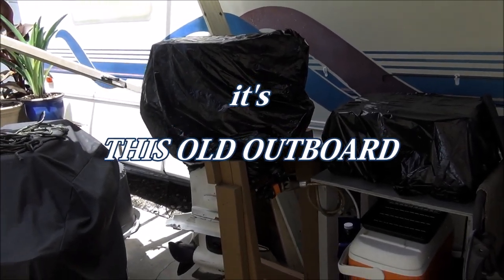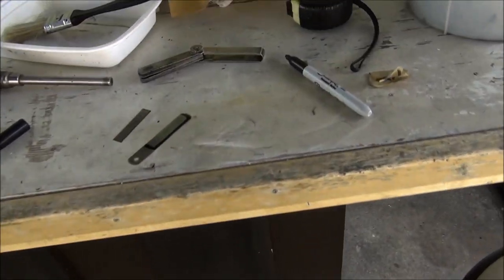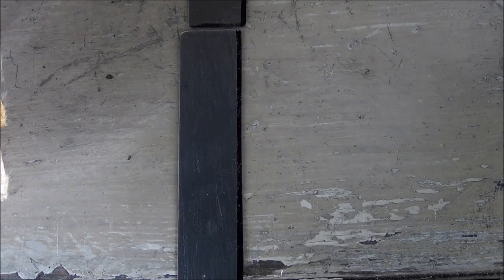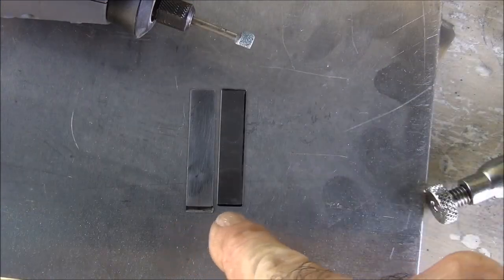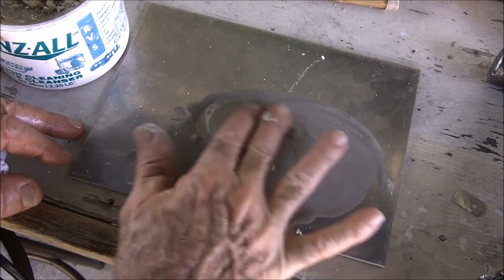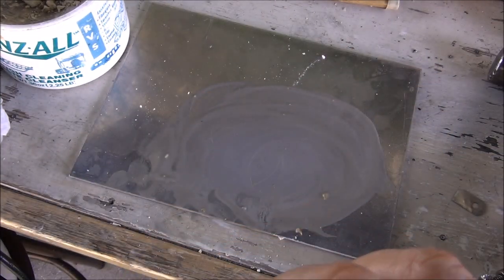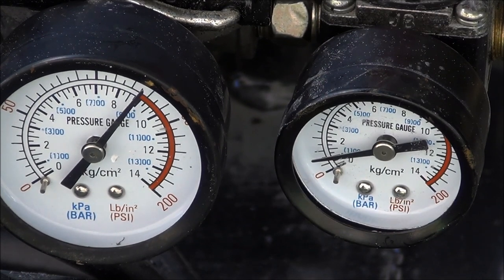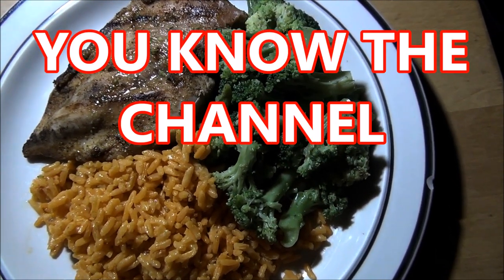Harbor Freight - Air Compressor REED VALVE FIX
Harbor Freight - Central Pneumatic Air Compressor
125 PSI WONT HOLD AIR  NOT PUMPING UP
HOW I FIXED IT IN AN HOUR AND A HALF !
THIS OLD OUTBOARD
RESURRECTING SMALL OUTBOARD MOTORS